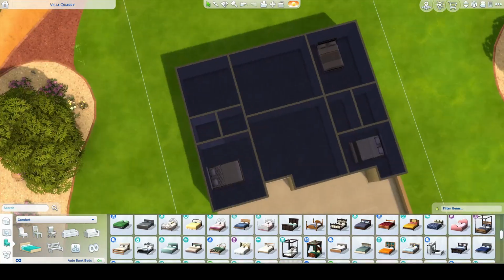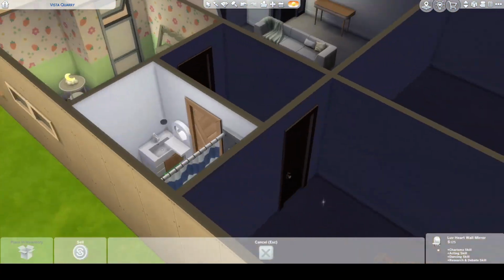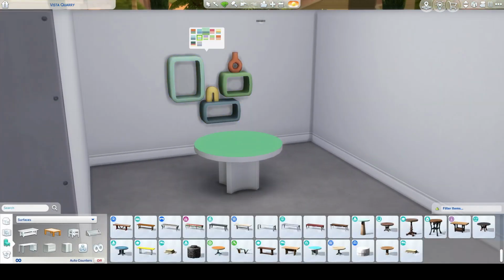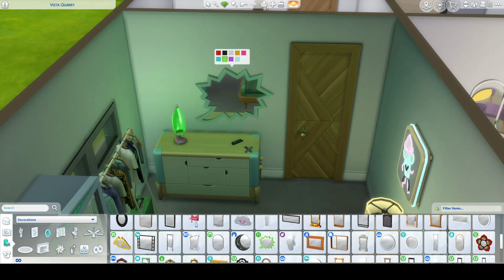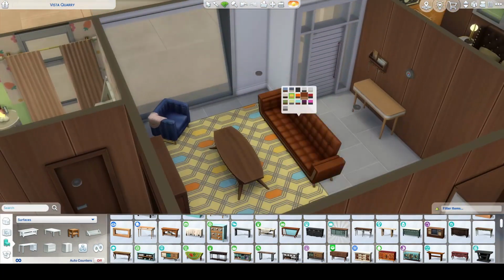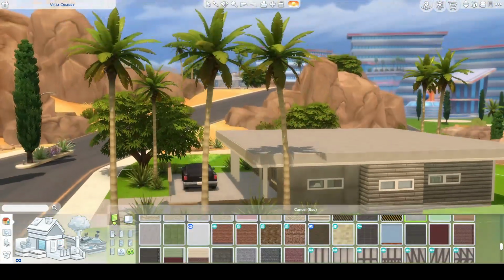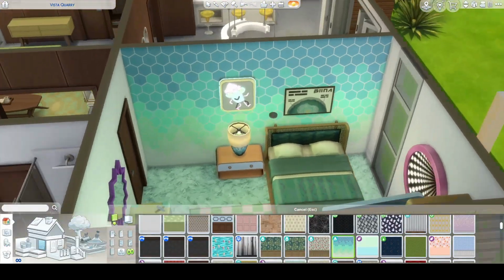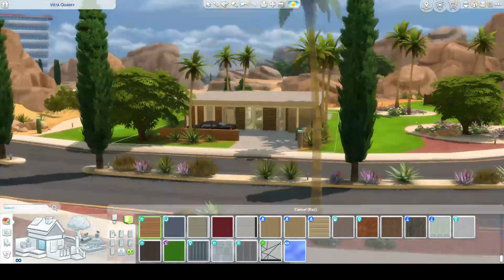🏠 FUNKY MID CENTURY // Sims 4 Speed build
Well hi! Been a while!!! I'm back with another video! The lot is on my gallery, its a really cool build!

*** I've uploaded this in a rush, if you guys have any feedback, let me know!

Gallery ID: TheOakSpade